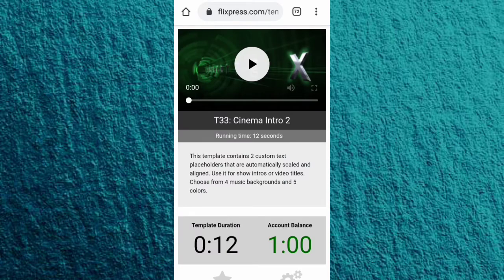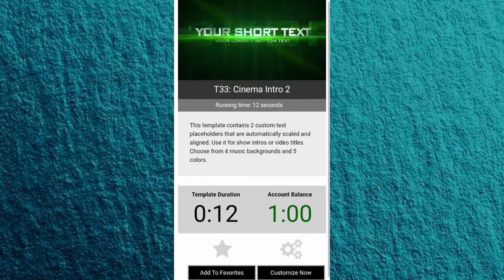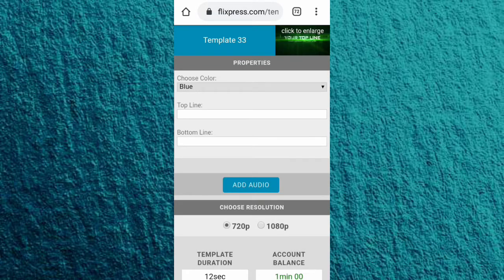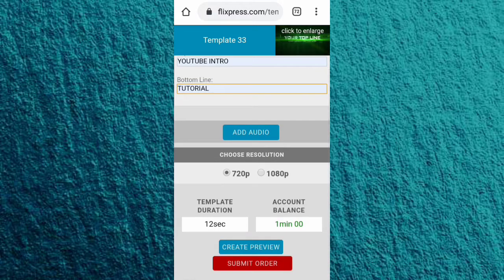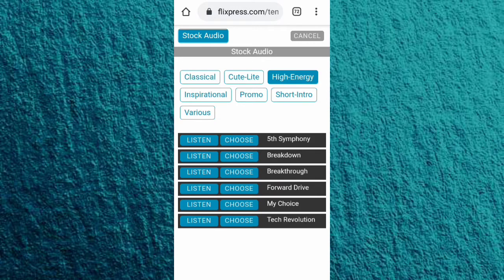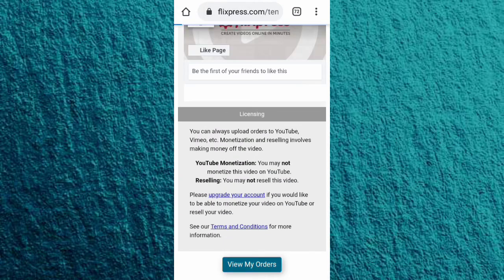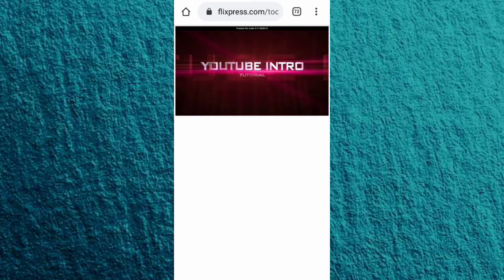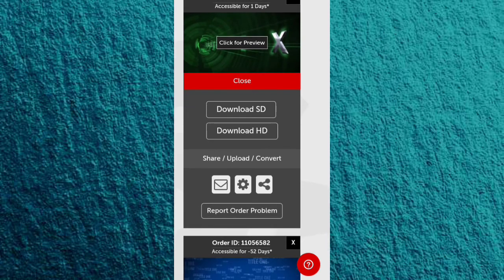How To Make A YouTube Intro/How I made My Youtube Channel Intro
Learn how to make a YouTube Intro with Mayor Craft Designs

In this video you will learn how to make a free youtube intro with a website called Flixpress

An intro is the beginning visuals of a video, it gives your viewers a taste of what your video is about

An Intro is quite important for every youtube videos because it tells your viewers who you are and can also help in making your videos look professional, Since it is the first thing that comes up on your video, it is crucial to have it

An intro can be made with Apps like Intro Maker, Kinemaster, Inshot, Videoshop and so many more